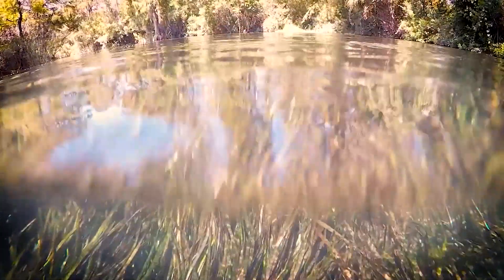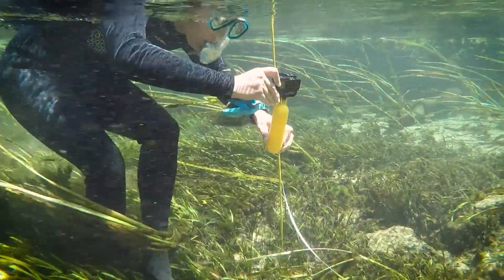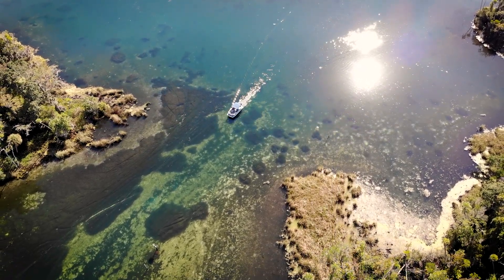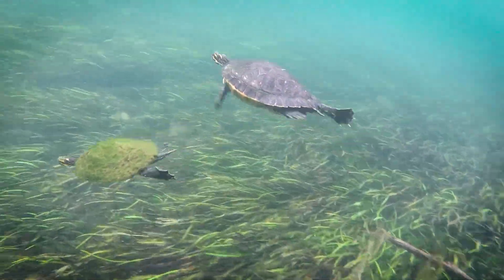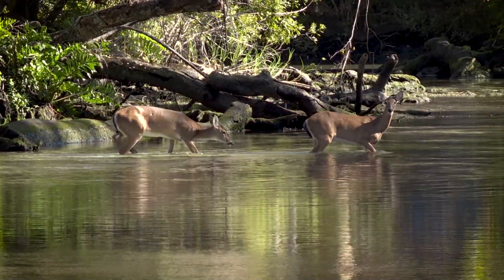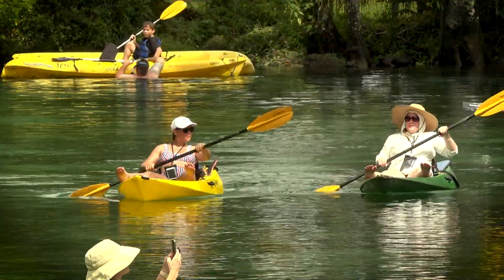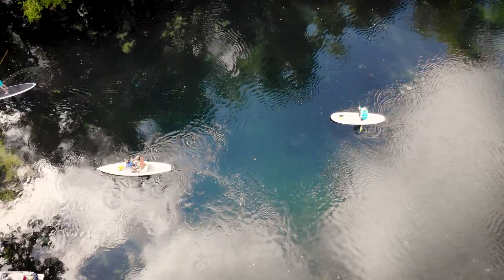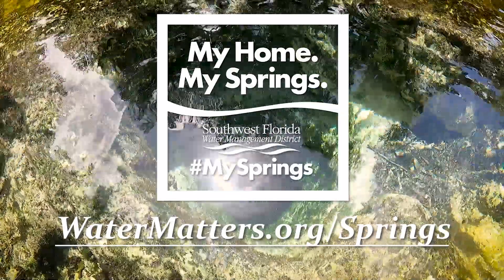Understanding Florida Springs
Florida has the largest concentration of springs in the world. There are more than 200 springs within the District. During the past century, these natural treasures have become threatened by human activities and other factors. The District is a leader in the effort to help protect our springs. Each springs system is unique and complex, and the District uses a variety of techniques to help protect them. Learn more about springs in our area.